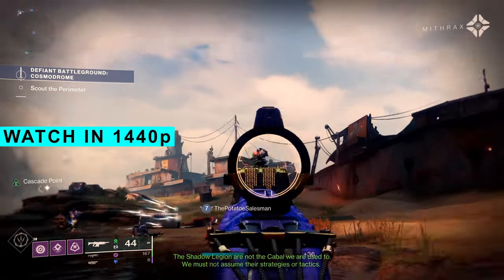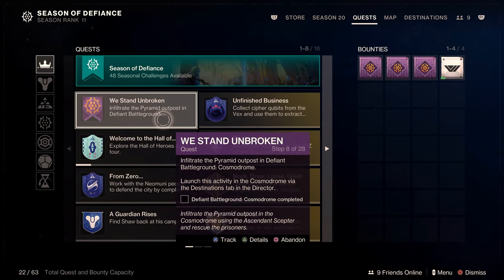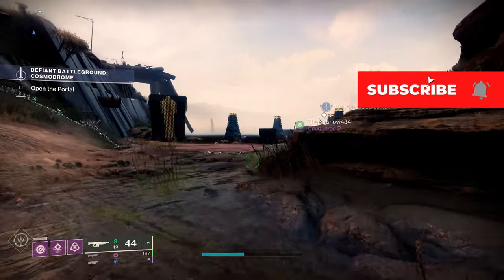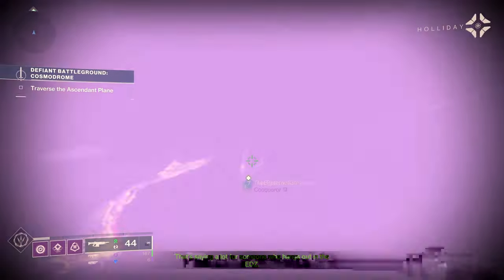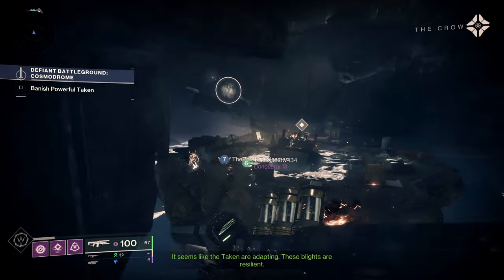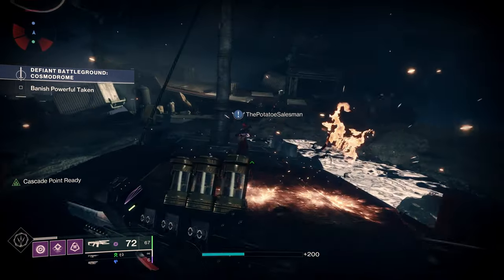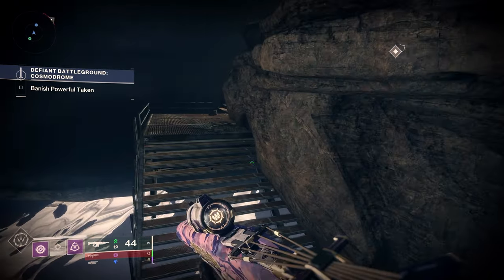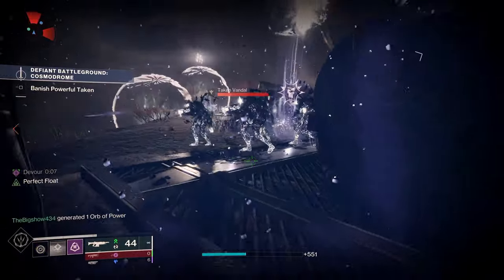👀New Inspect Feature | Destiny 2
Season of the deep will be adding the ability to rotate your weapons and ships in your inventory so you can see just how nice they look.